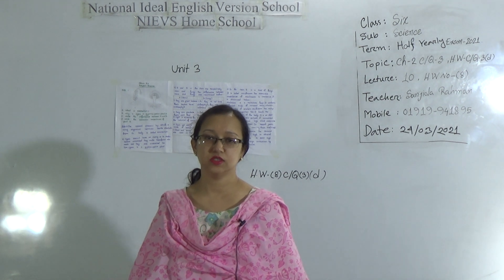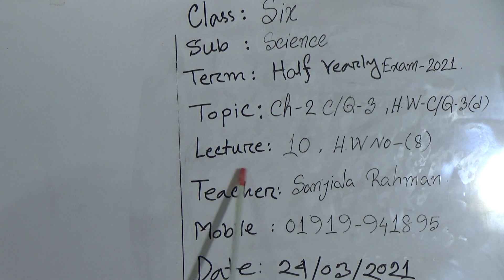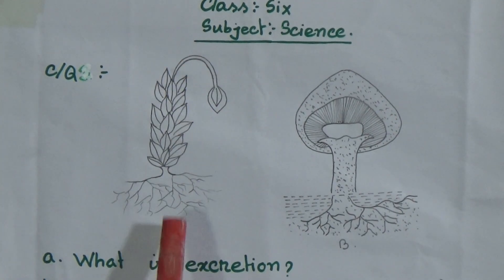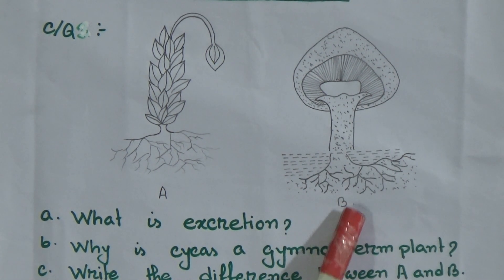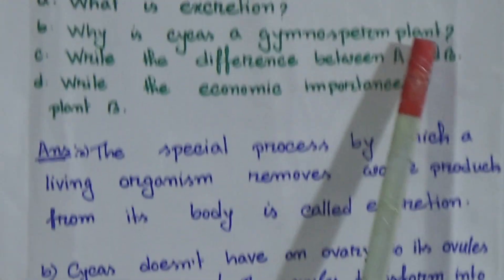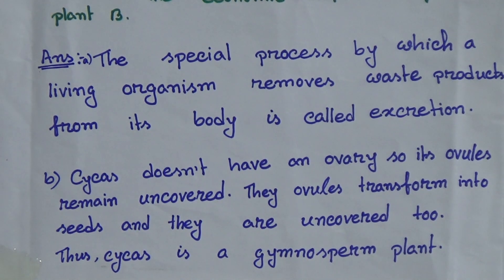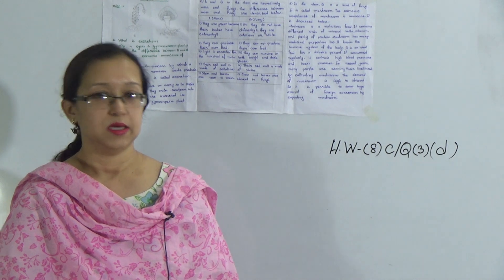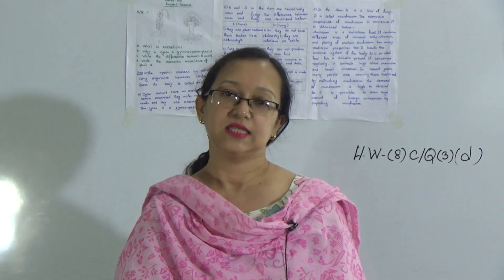Class: Six, Subject: Science (Lecture- 10), Topic: Ch-2 C/Q-3, H.W C/Q-3 (d)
Class: Six
Subject: Science (Lecture- 10)
Topic: Ch-2 C/Q-3, H.W C/Q-3 (d)
Teacher: Sanjida Rahman